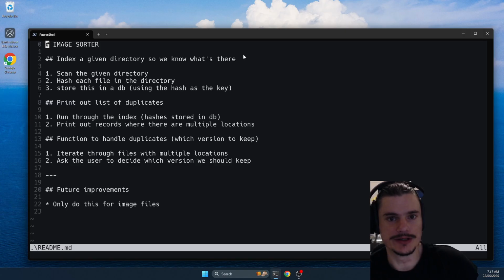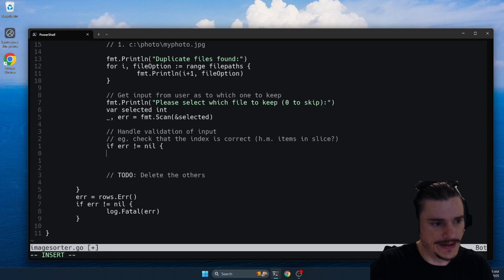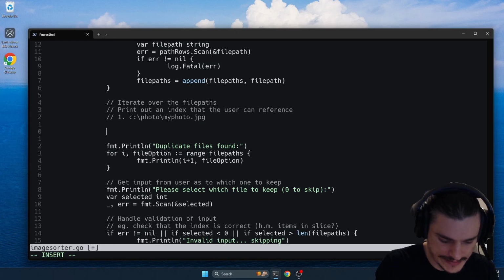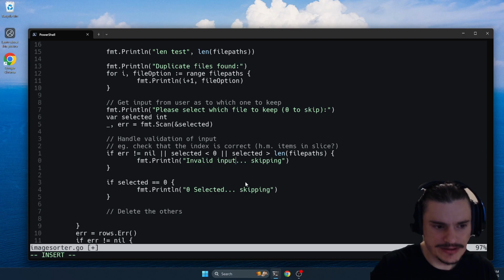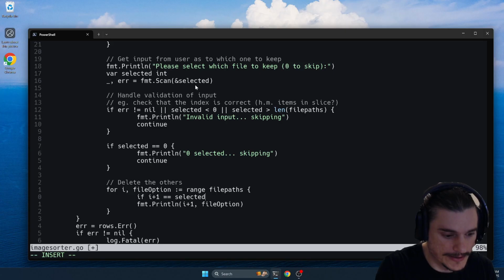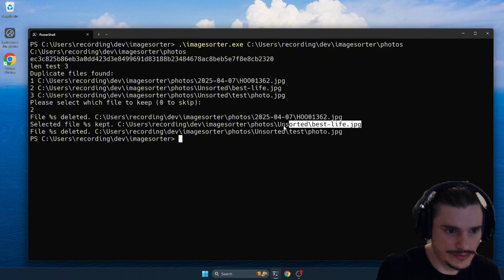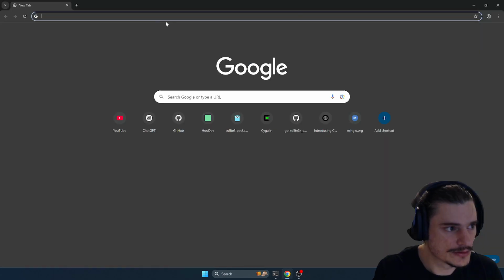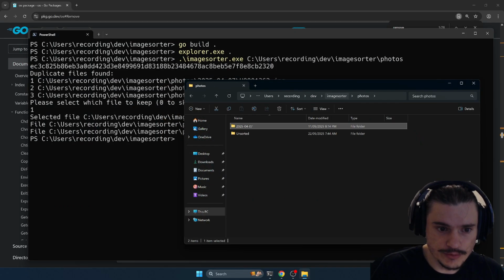Golang Project for Beginners – Ep.12: Validate Input and Delete Files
In this video we look at:
- Validate our input from Scan
- Delete files